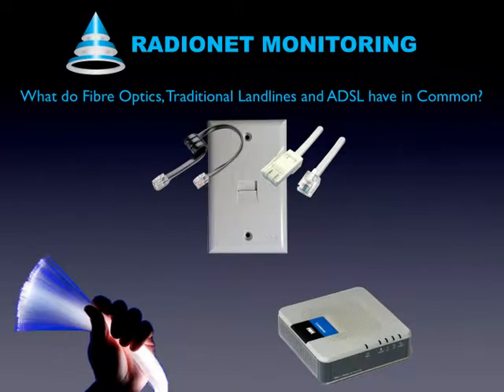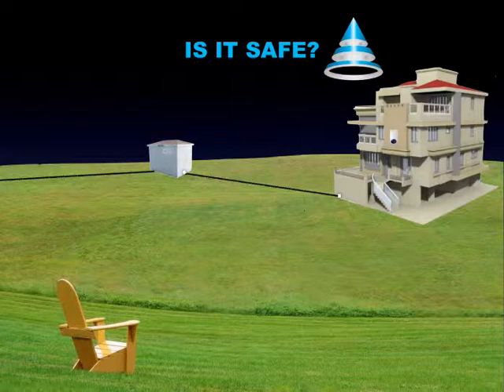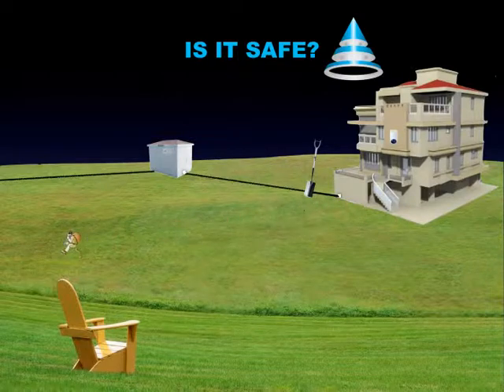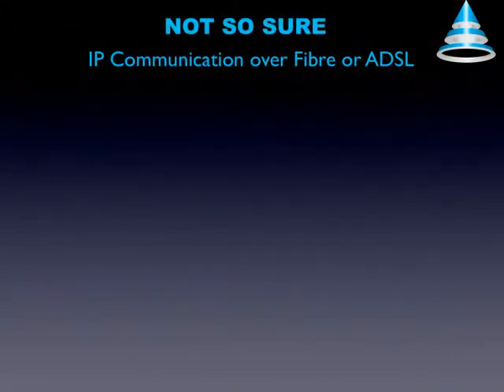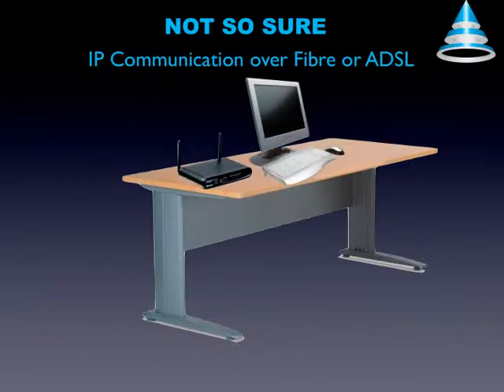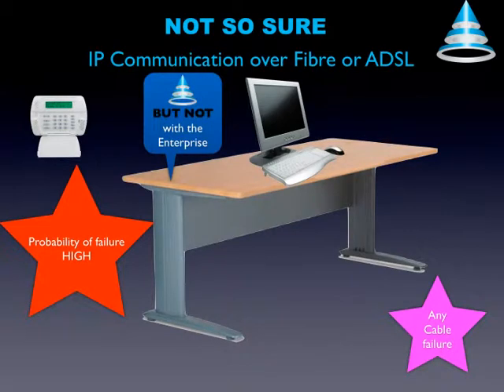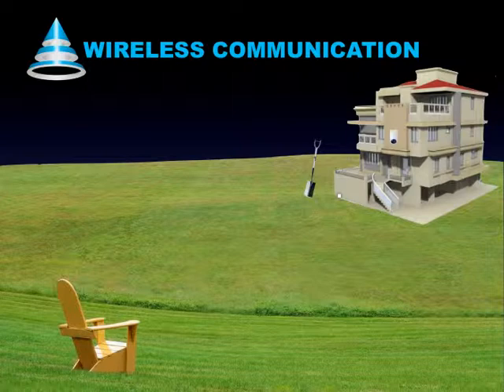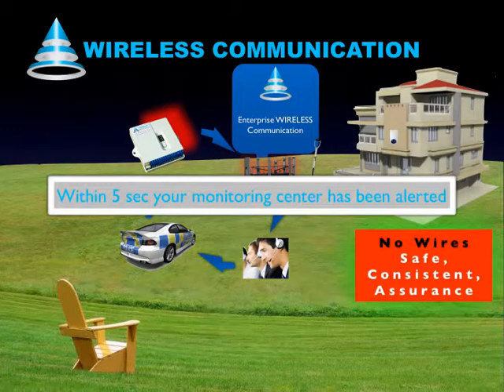Wireless vs Cable communication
This video takes a close look at the comparisons between Wireless communication and cable communication in the security industry.